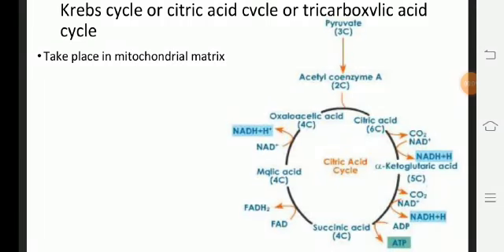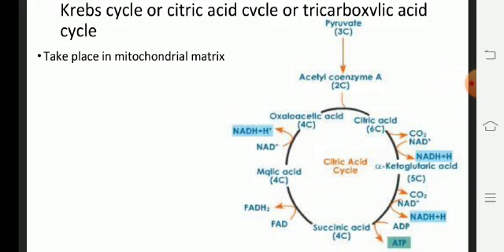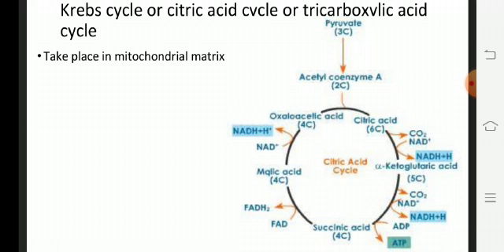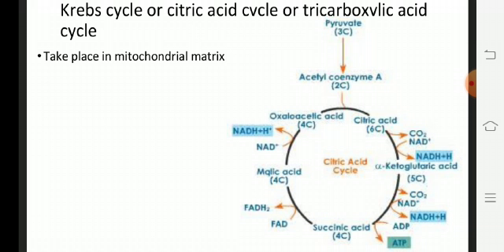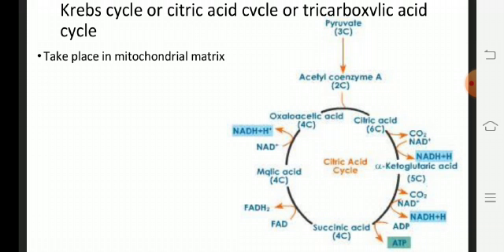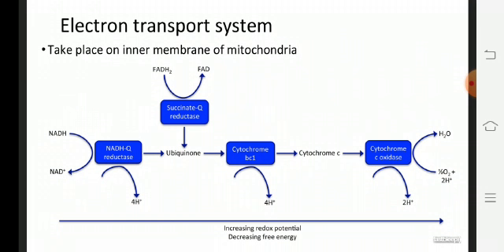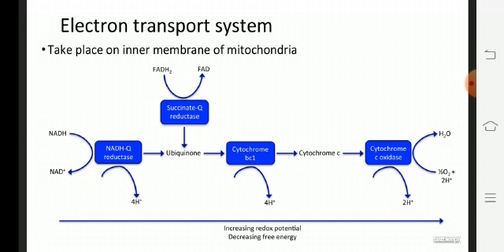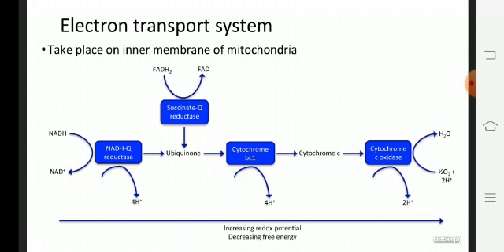Respiration in plants